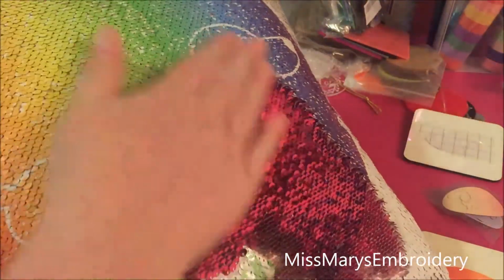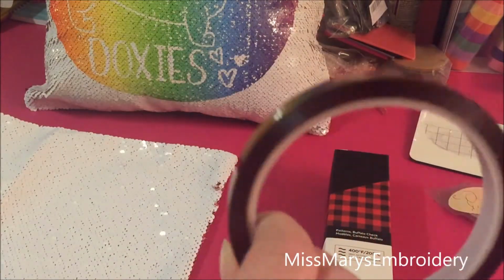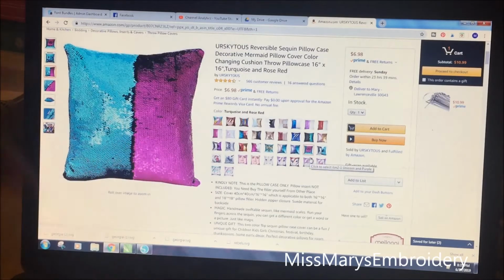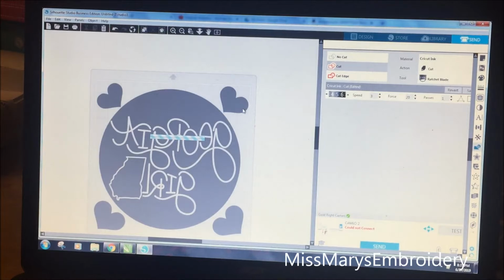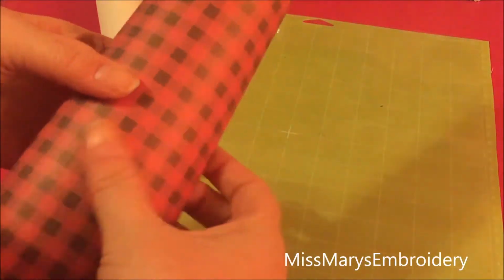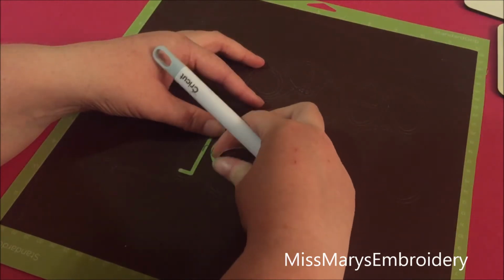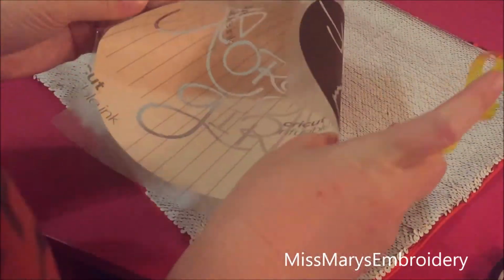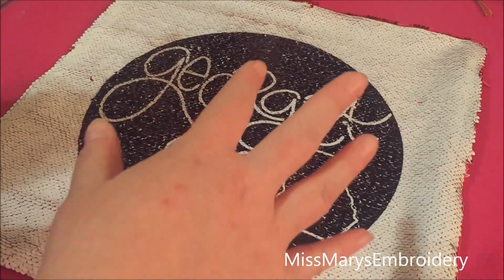How to make a Personalize a Reversible Sequin Pillow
How to use Cricut's new infusible ink to create personalized  reversible sequin pillows. It's a great simple & quick project.

Supplies:
Sequin Pillow

Pillow Form--walmart or amazon

Butcher paper:

Heat Tape:

Heat Press: